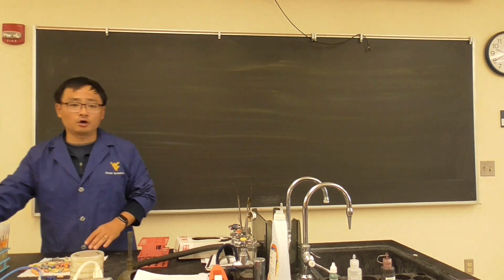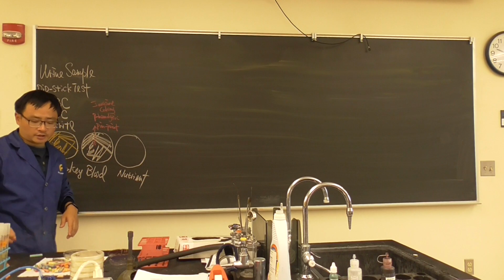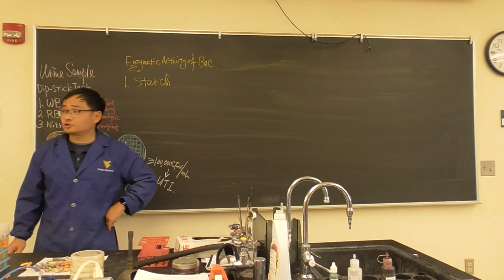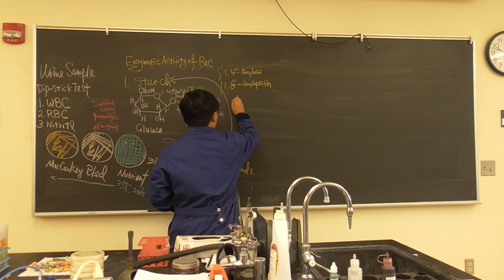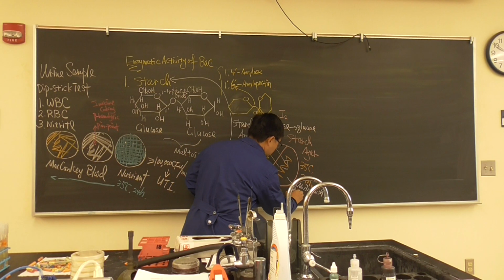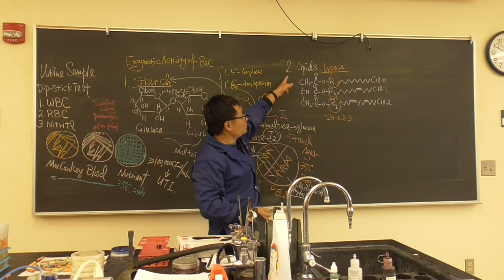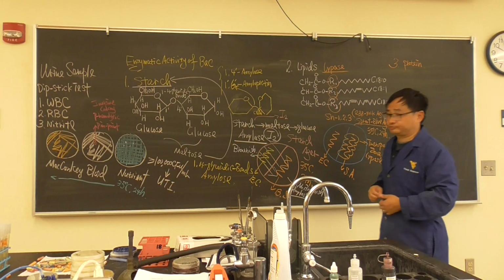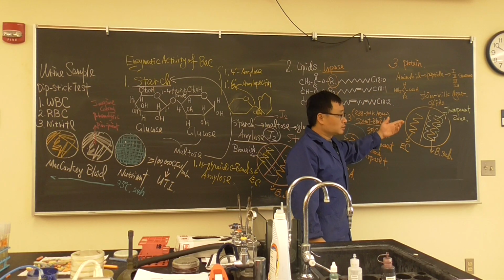AEM 341 L lab 12 enzymatic activity of bacteria